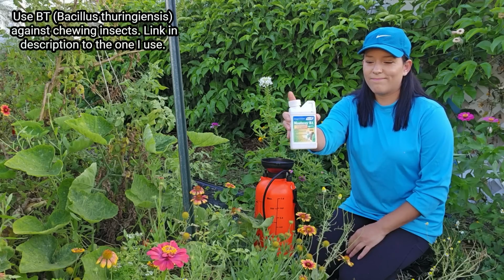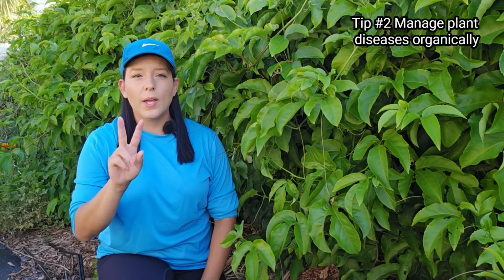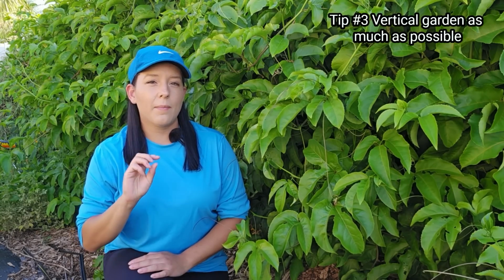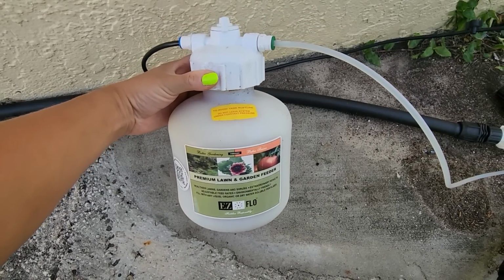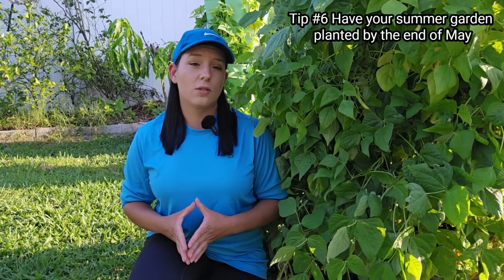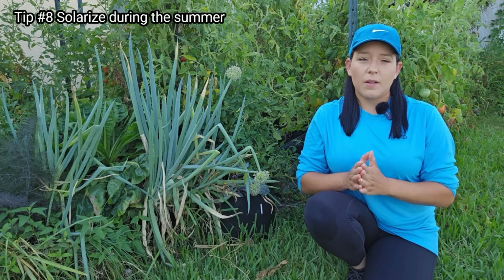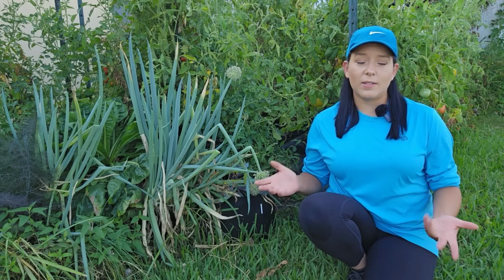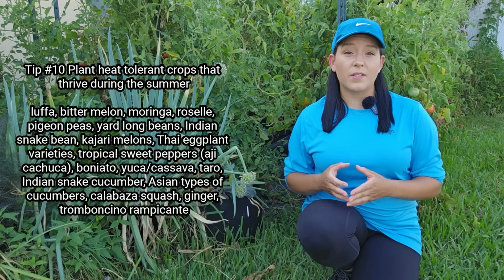10 Summer Garden Survival Tips For Hot Climate Gardeners - Strategies For A Successful Summer Garden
🌞🌿 Welcome, gardeners! In today's video, I'll be sharing my top 10 tips to make summer gardening a breeze and tackle common issues like pests and diseases. I'm Jerra, a seasoned gardener and professional seed and plant nursery owner, here to help you enhance your gardening skills. From effective pest management and disease control to vertical gardening and smart watering practices, I've got you covered. Plus, I show you how to solarize your soil, use shade cloth, and even explore heat-loving crops from around the world. 🌻👒💧

🌱BT Spray
🌱Spinosad Organic Spray (Amazon)
🦗Organic insecticidal soap (Amazon)
🏠 Hand vaccum (Amazon)
🐦Bird feeder, fountains, & supplies (Amazon)
🔨Vertical Garden Supplies (Amazon)
💦RainPoint Automatic Water Timer (Amazon)
🔨Solarization plastic (Amazon)
🦀Crab Meal (Amazon)
🤠Sweat bands (Amazon)
👕UV Outdoor Quick Dry Shirts (Amazon)

Find the same gardening supplies I use in my own garden by following my Amazon